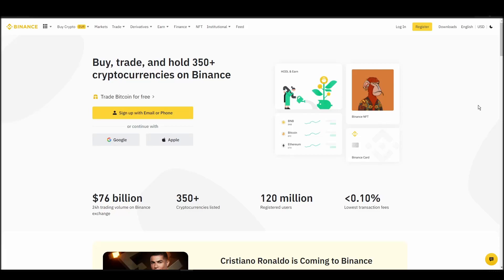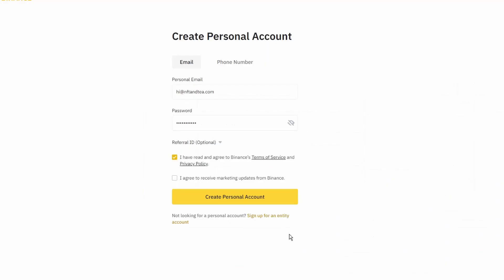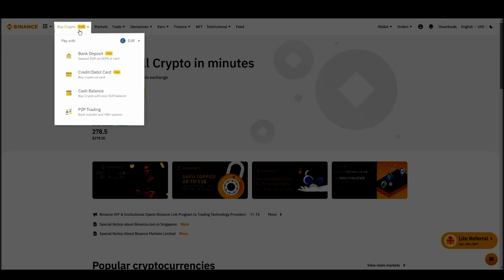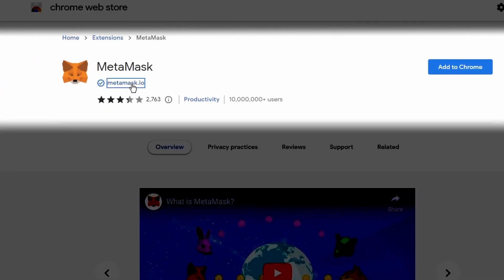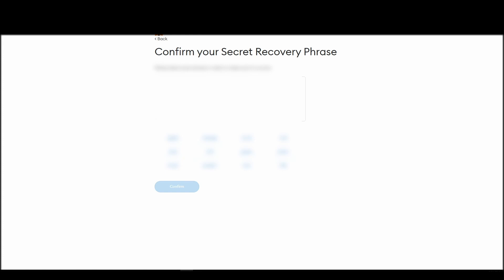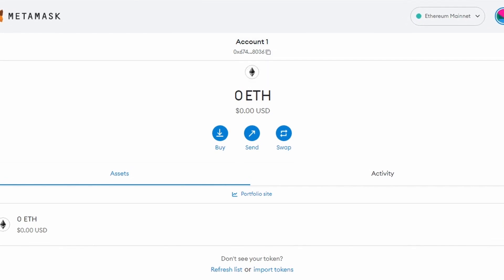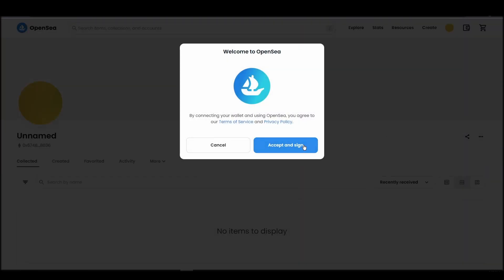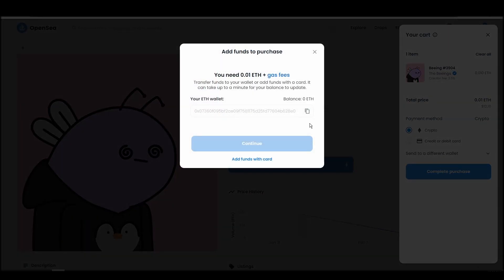How and Where To Buy The Beeings NFTs - Detailed Guide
Want to know how and where to buy The Beeings NFTs? It's the most crucial part of getting your first The Beeings NFT.
Choosing the right exchange, wallet, and marketplace to buy a The Beeings NFT is crucial and can possibly save you a lot of time and money if done right.

Want us to tell you our favorite way of buying The Beeings? Well, let's dive right in.

TIMELINE
0:00 What you will need to do
0:33 Turn Cash into ETH
1:49 Move your ETH to a Wallet
3:52 Connect wallet to a marketplace
4:22 How to buy The Beeings NFTs

Step one, buying some Ethereum with cash. I see a lot of beginners make mistakes in this phase. Maybe they'll choose an exchange without doing any research and end up paying high fees or even being unable to use the exchange because it's not supported in their country. Since you will need a good amount of ETH to buy The Beeings, it might be a good

full control. This is a mandatory step to buy a The Beeings NFT.

Step three, connecting your crypto wallet to an NFT marketplace. The last crucial step before actually buying your favorite The Beeings NFT is to connect your wallet to an NFT marketplace which in this case

Step four, buying The Beeings NFTs. This is the final step, where you will actually purchase the The Beeings NFT that you want and safely store in your Metamask wallet.